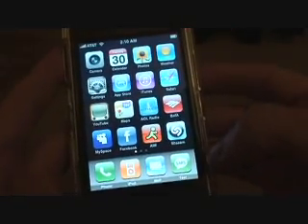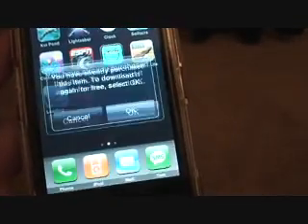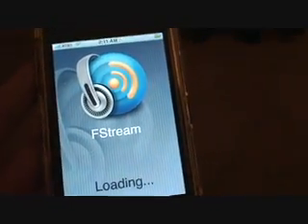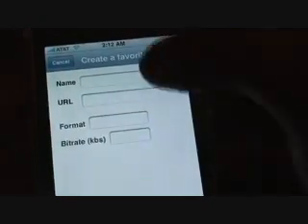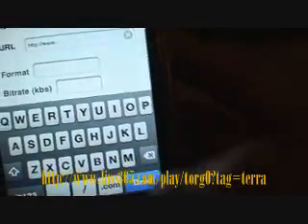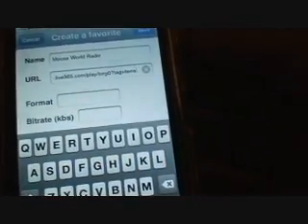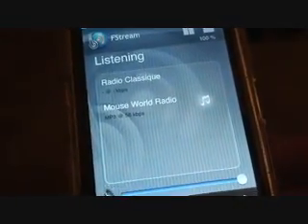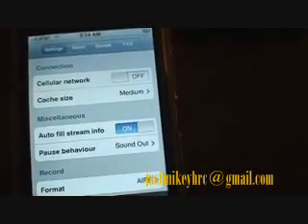Mouse World Radio on your iPhone!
I show you step by step how to put an app on your iPhone, or iPod Touch, to enable you to listen to Mouse World Radio.